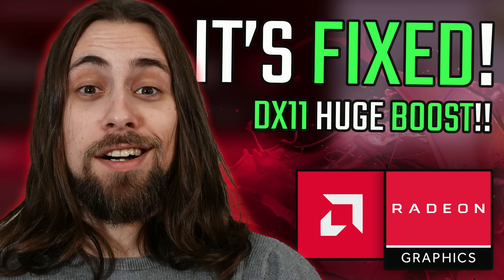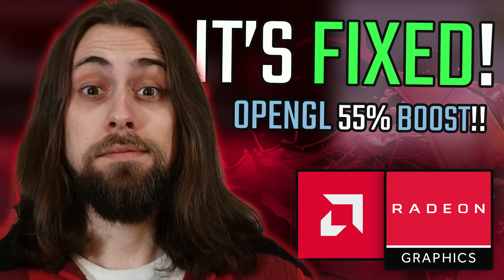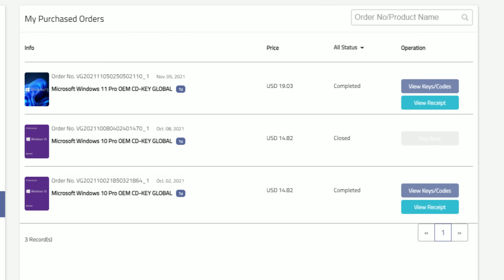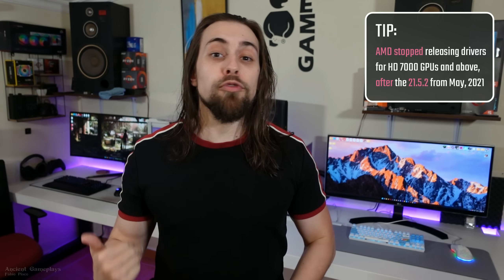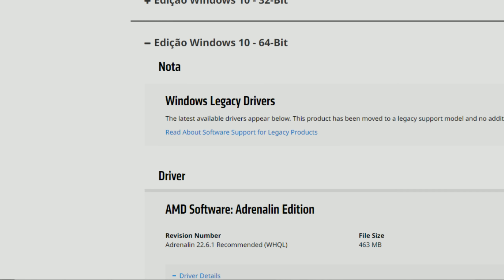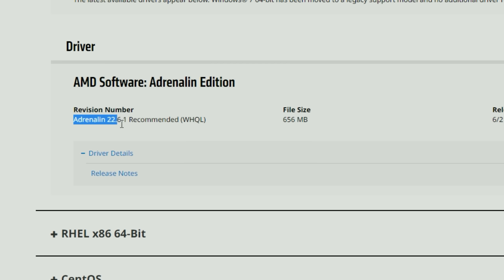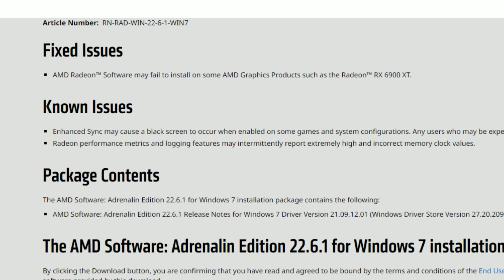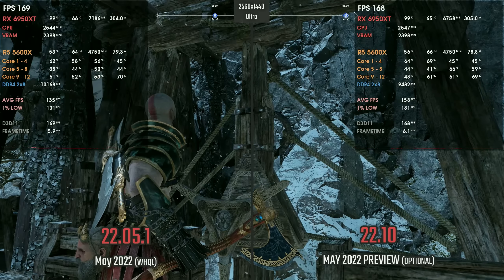AMD Adrenalin 22.6.1 Drivers | Extended Windows 7 Support and MORE!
00:00 - INTRO
02:12 - What Did AMD do with these drivers?

06:41 - Conclusion
07:01 - Channel Members
07:23 - More Videos

AMD PC USED for CPU testing:

      CASE: None

INTEL 12th Gen PC USED for CPU testing:

      CASE: None